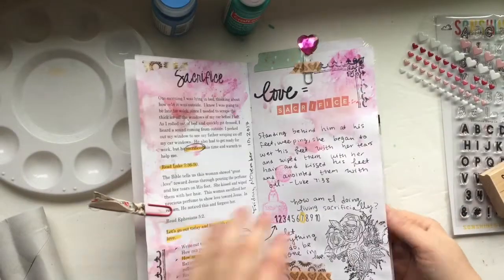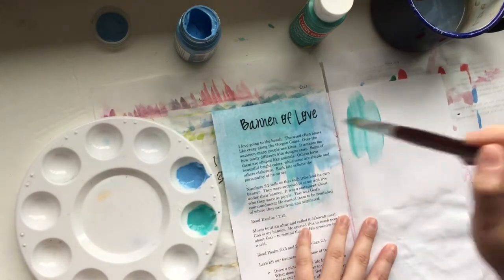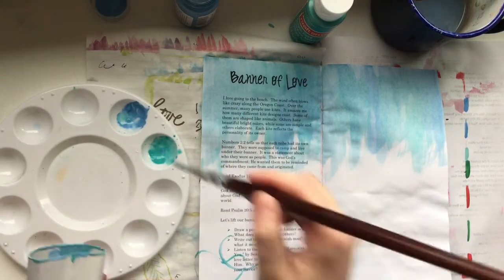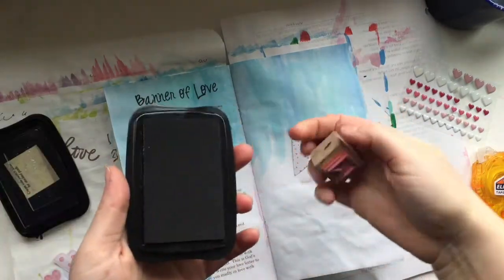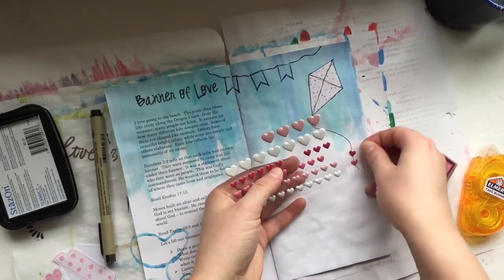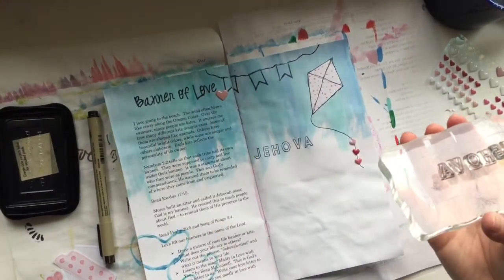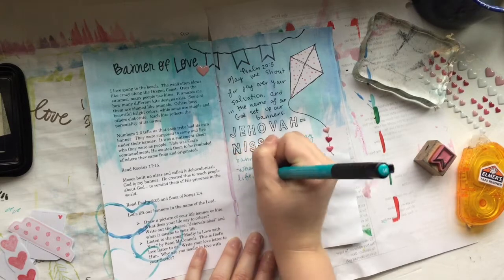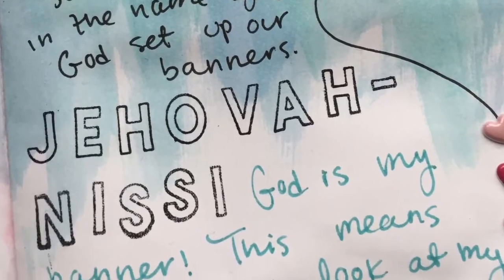Creative Faith & Co. | Extravagant Love Devotion Kit Tutorial | Bible Journaling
Extravagant Love kit in my Etsy shop

Extravagant Love devotion book on Amazon

Extravagant Love devotions printable

Extravagant Love artwork printable